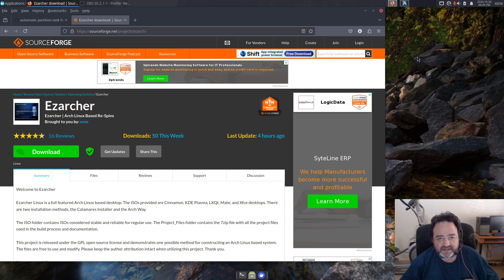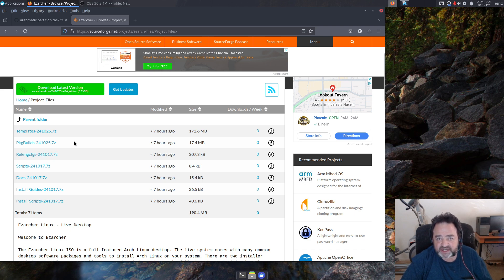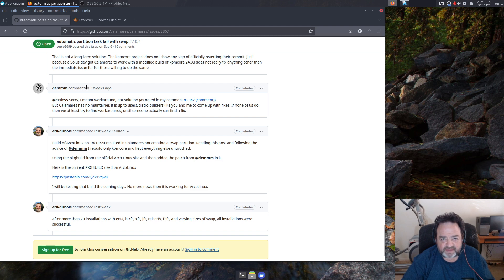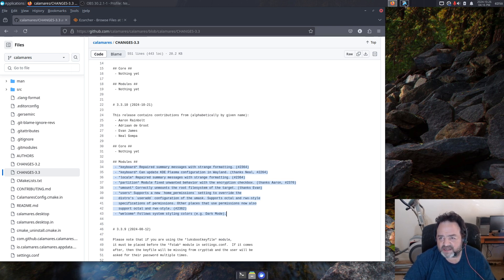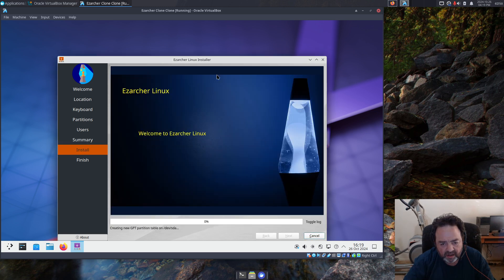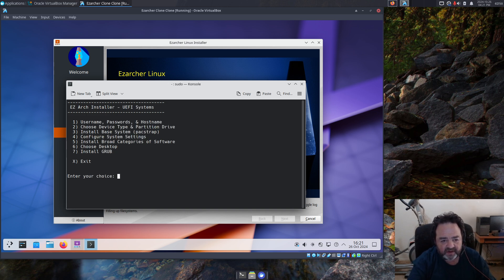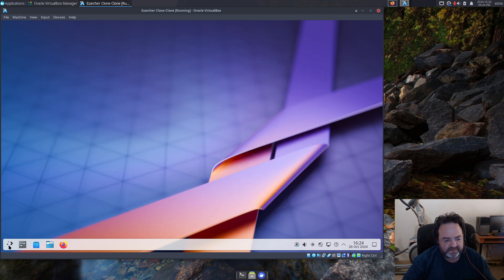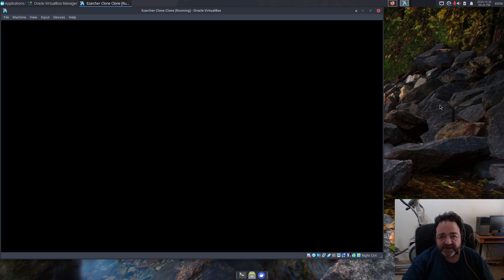Ezarcher Updated 2024.10.25 | Anti Orange Buffoon Edition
Welcome to Ezarcher

Ezarcher Linux is a full featured Arch Linux based desktop. The ISOs provided are KDE Plasma, Mate, and Xfce desktops. There are multiple  installation methods, the Calamares Installer, the Archinstall script, my own Ezarc install scripts, and the Arch Way.

The ISO folder contains ISOs considered stable and reliable for regular use. The Project_Files folder contains the 7zip file with all the project files used in the build process and documentation.

This project is released under the GPL open source license and demonstrates one possible method for constructing an Arch Linux based system. The files are free to use and modify. Please keep the author attribution intact when utilizing this project. Thank you.

User password: live
Root password: toor
Eznix Related Links:
Ezarcher